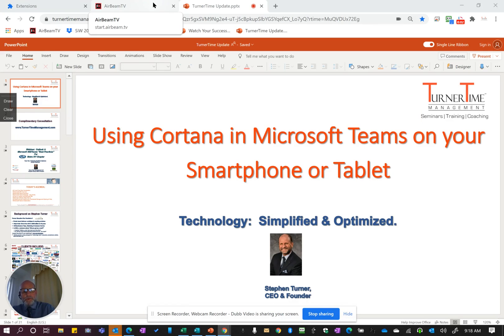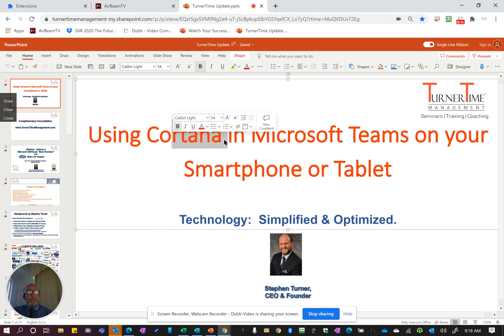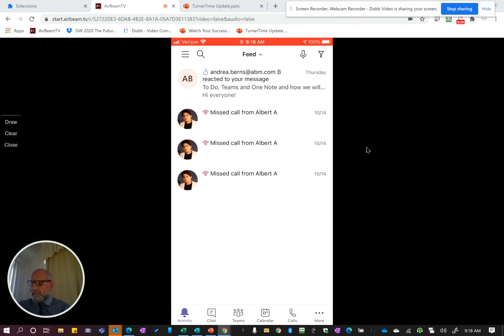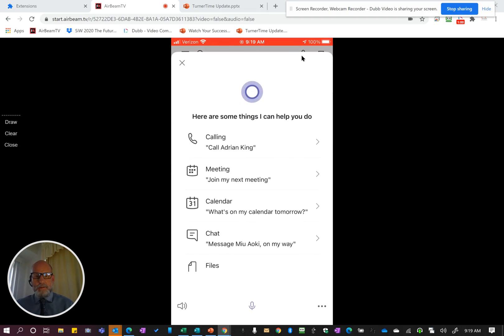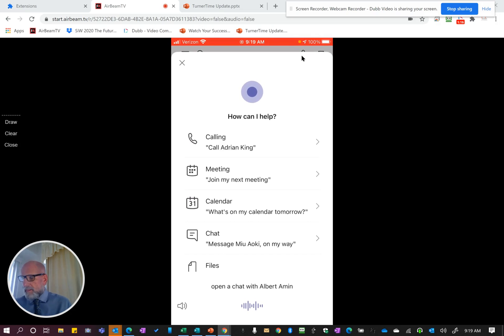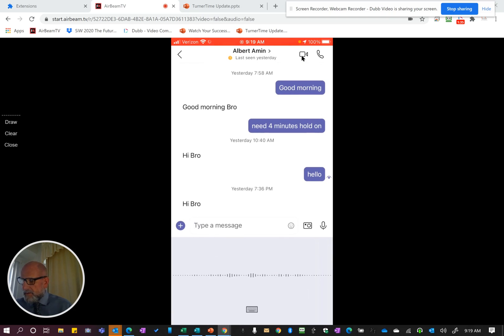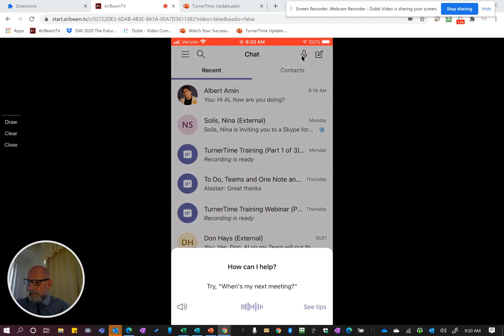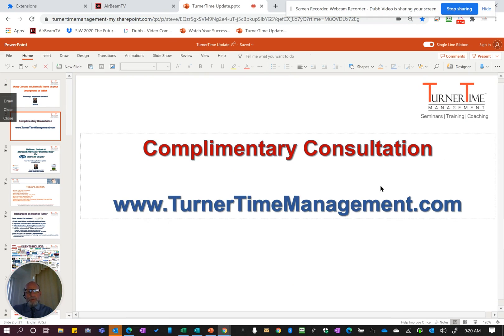Using Cortana in Microsoft Teams on your Smartphone or Tablet